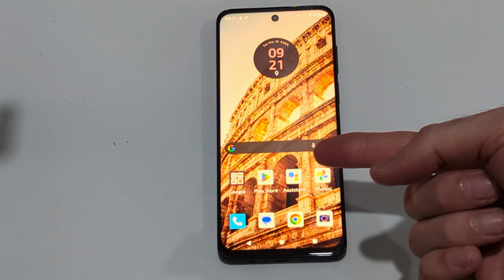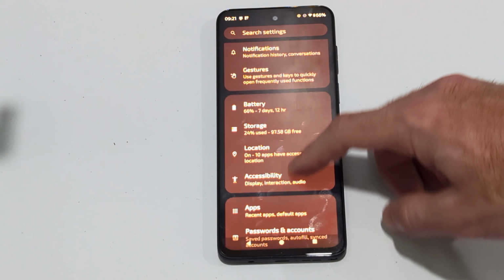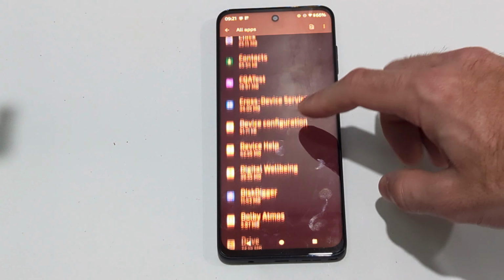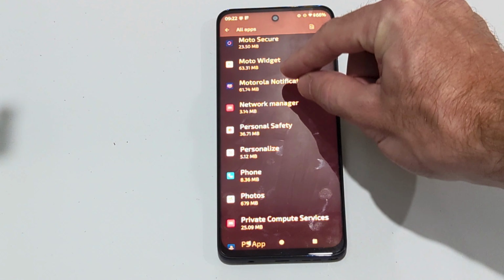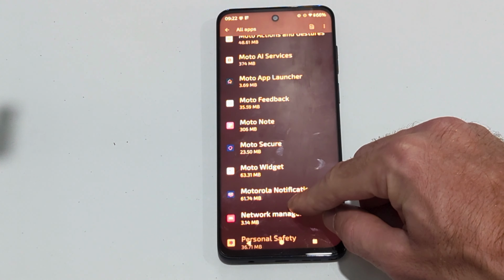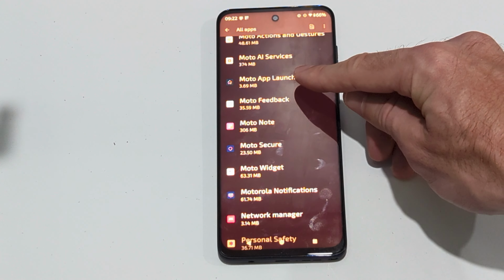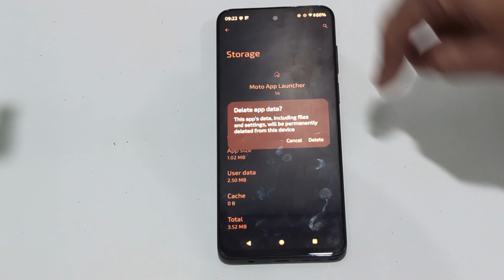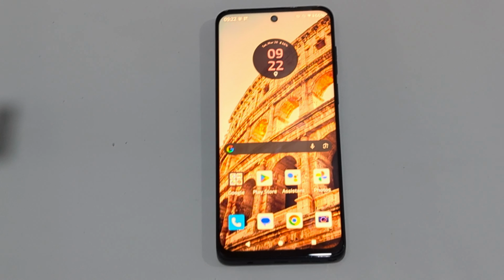How to Reset Home Screen Layout on Google Pixel Phone (Android Tutorial)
You can reset your Google Pixel home screen to its default layout by clearing the home screen launcher data or using built-in reset options, which restores app icons, folders, and widgets without deleting any apps or personal data

Step 1 — Access Home Settings
Unlock your Pixel and go to the home screen.

Long-press on any empty space on the screen until a menu appears.
Tap Home settings or Settings (Pixel Launcher label may vary depending on Android version)

Step 2 — Use Built-In Reset Option (If Available)
Scroll through Home settings and look for an option like Reset Home Screen Layout, Restore default layout, or Reset layout.

Tap the option and confirm when prompted. This will remove folders and widgets and return your home screen to the original Pixel Launcher setup

Step 3 — Clear Launcher Data (Most Reliable Method)
If you do not see a reset option or want a full layout reset:
Open Settings Apps & notifications See all apps.
Find Pixel Launcher (or “Home” under Default Apps).
Tap Storage & cache.

Tap Clear Storage or Clear Data and confirm.
Return to the home screen — the launcher will recreate the default layout with app icons restored in their original order

Step 4 — Verify and Customize
After the reset, you may need to re-add widgets manually and rearrange frequently used apps if needed.

Optional: take screenshots of your previous layout beforehand to reference if you want to reapply certain shortcuts.

Your apps, photos, and personal files remain intact; this method only affects the home screen layout